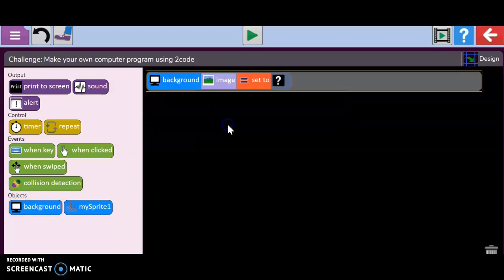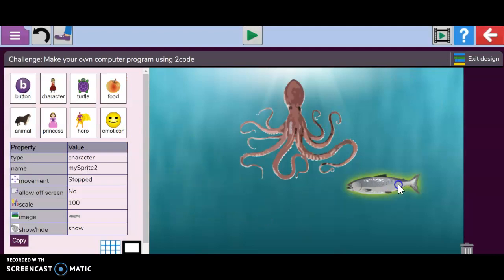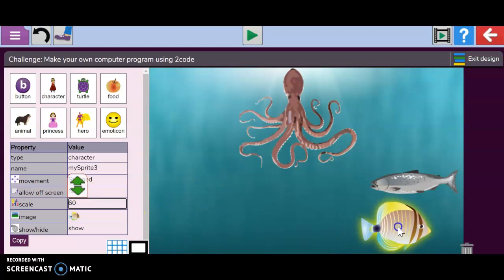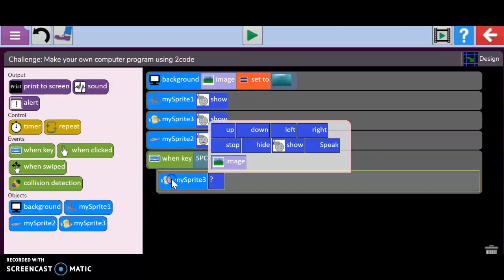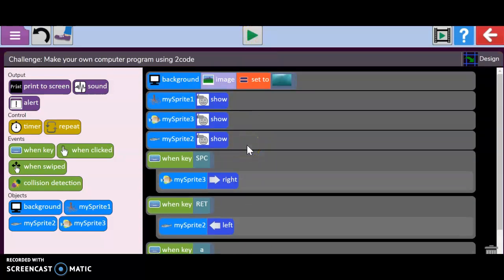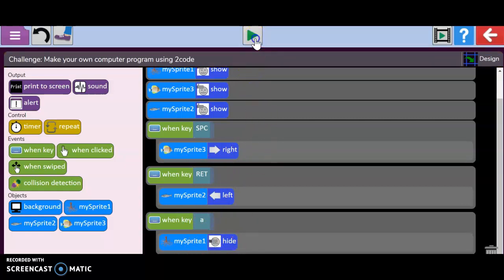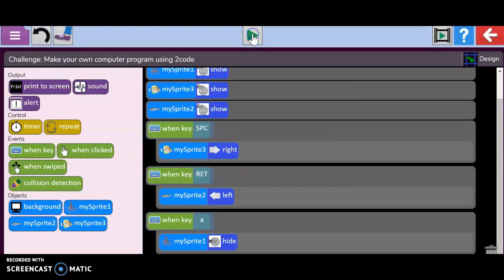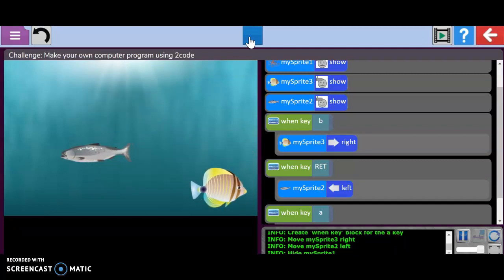Week 7 - When Key